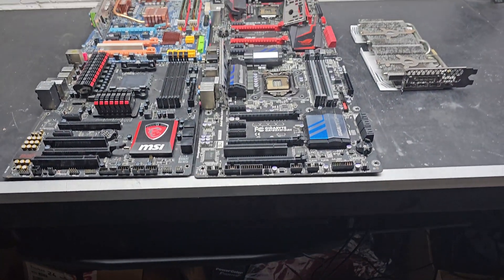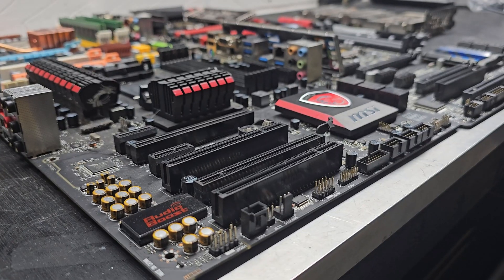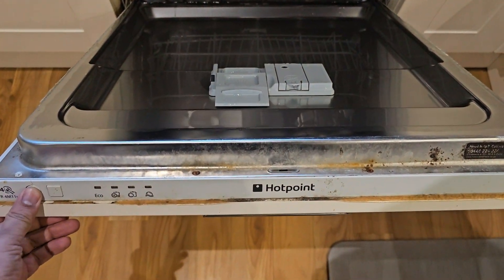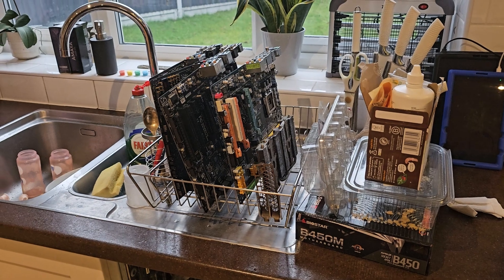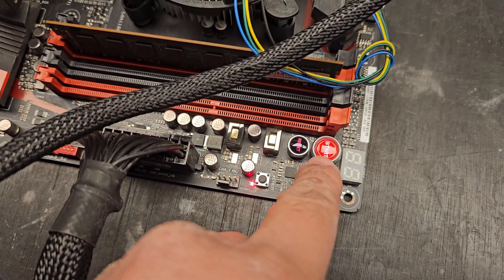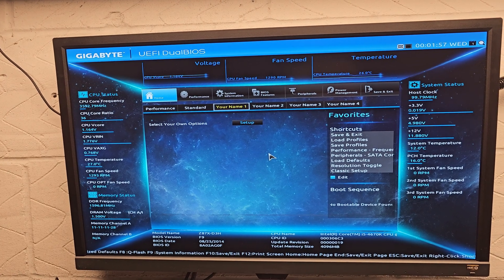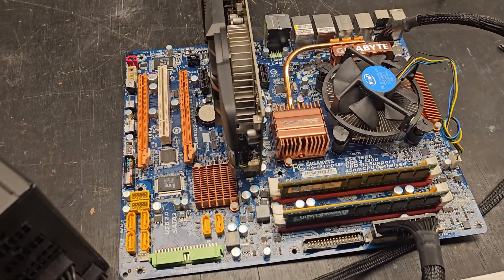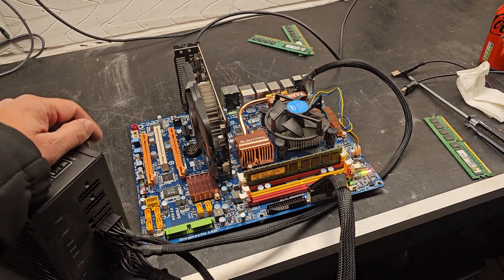Fixing Dead Motherboard in the Dishwasher – Does It Work?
Have you ever wondered if you could bring a dead motherboard back to life by giving it a deep clean? In this experiment, we test the controversial method of cleaning a motherboard in a dishwasher! Watch as we take a non-functioning, dirty, or corroded motherboard and put it through a full dishwasher cycle to see if it can be revived.

🔧 Steps in This Video:
1️⃣ Inspecting the dead motherboard – checking for corrosion and dirt buildup.
2️⃣ Preparing it for cleaning – removing heat sinks, RAM, and thermal paste.
3️⃣ Running it through the dishwasher – cycle settings and precautions.
4️⃣ Drying process – using compressed air and heat gun.
5️⃣ Testing the motherboard – did it survive the wash?

🔥 Will it work, or will it be a complete failure? Watch till the end to find out!